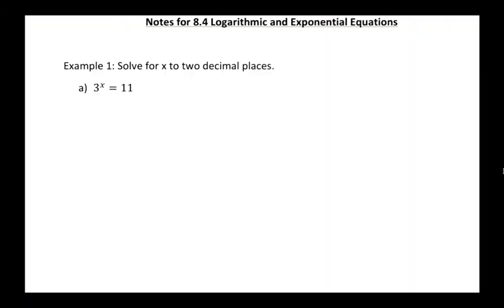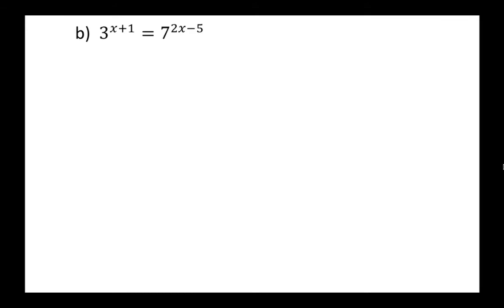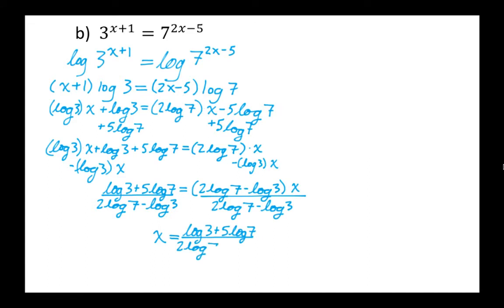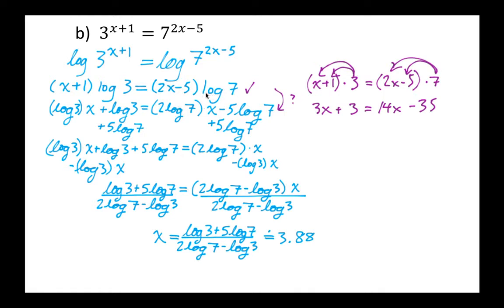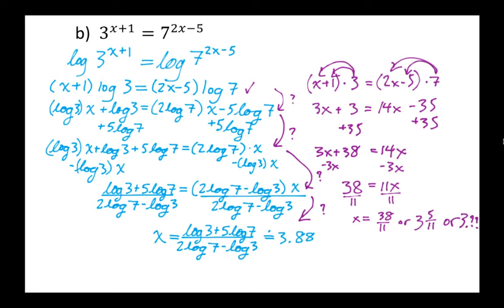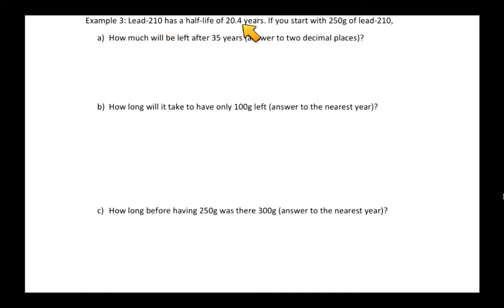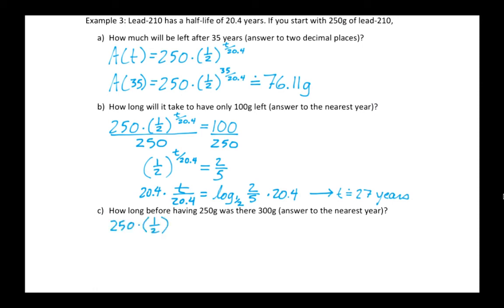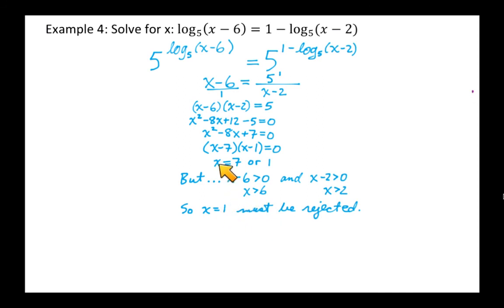PC12 Lesson 8.4 Logarithmic and Exponential Equations